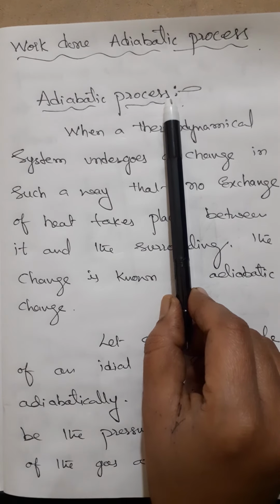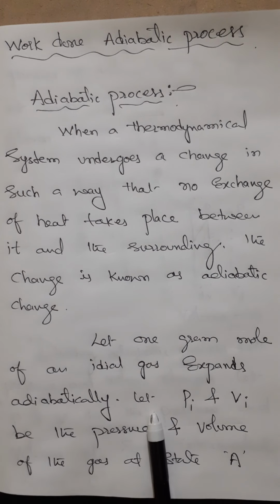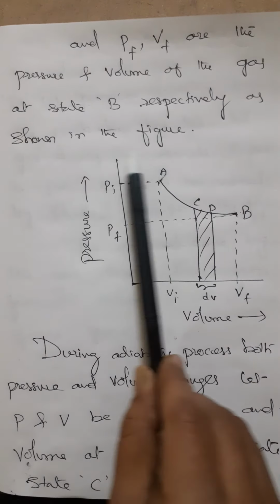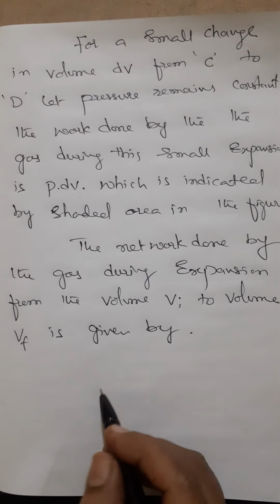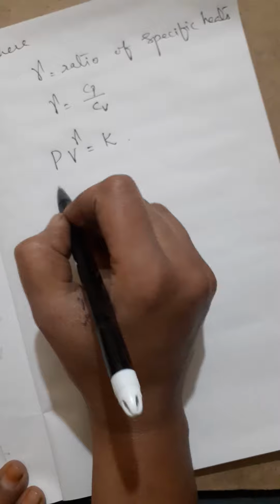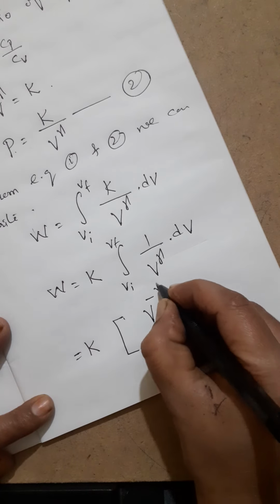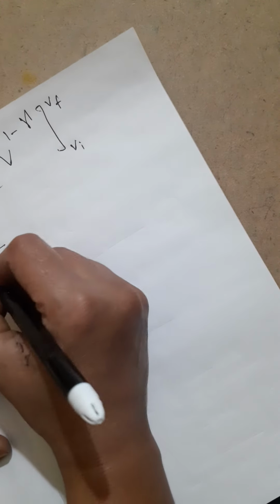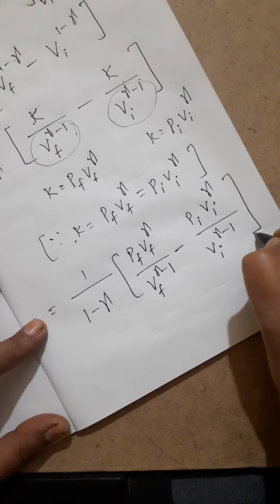THERMODYNAMICS/WORK DONE IN ADIABATIC PROCESS/CLASS 12 PHYSICS/DEGREE SECOND YEAR.